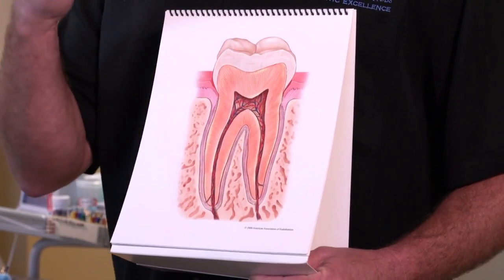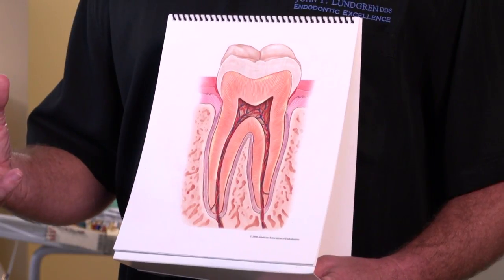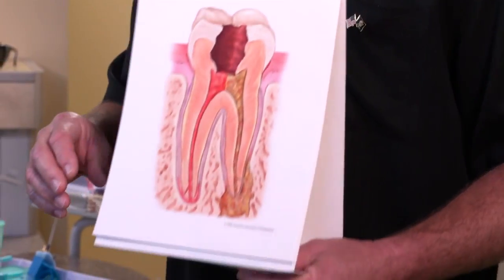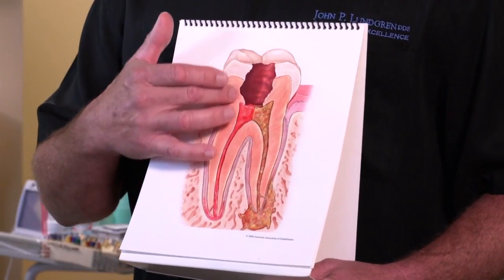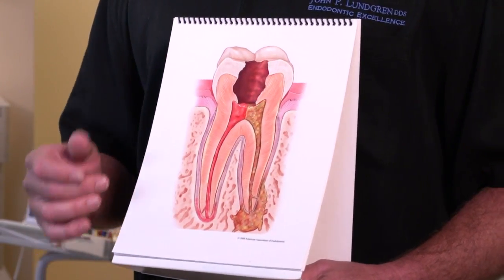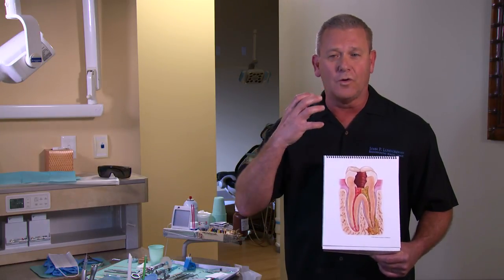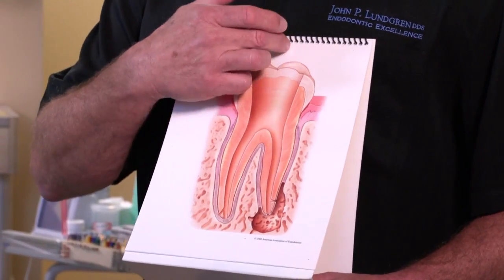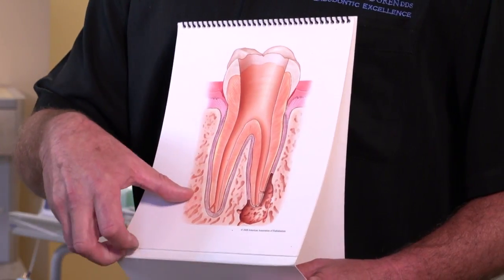The Process of a Root Canal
We are Board Certified specialist members of the American Association of Endodontists. Our expert team, led by endodontic specialist Dr. John P. Lundgren, includes an experienced endodontic staff. We provide the highest standard of professional care in a friendly, comfortable environment.